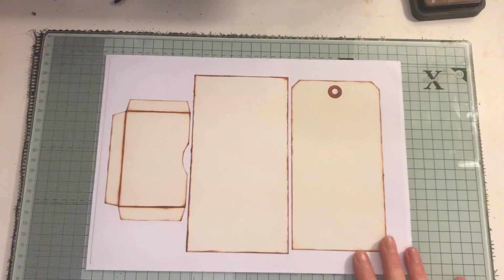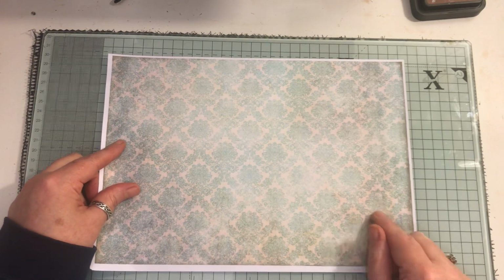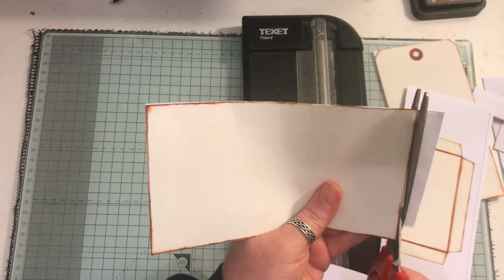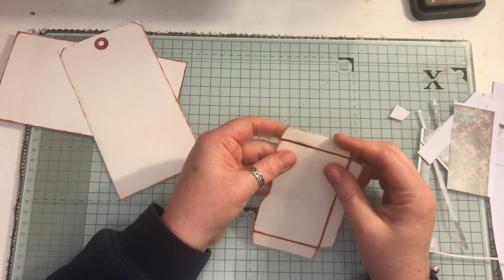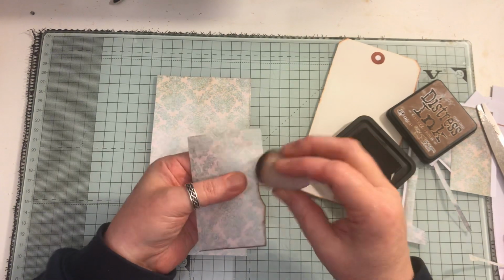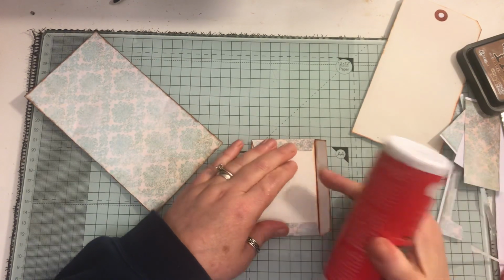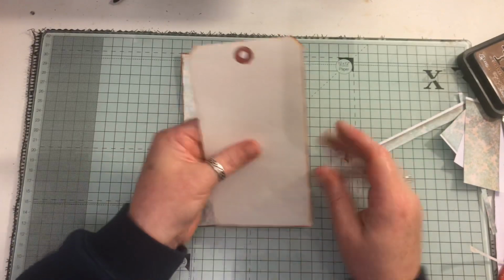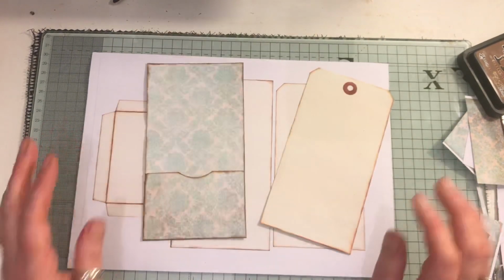Tag & Pocket Template freebie and Tip on how to use it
I used a background digital design paper from ARTYmaze in this video